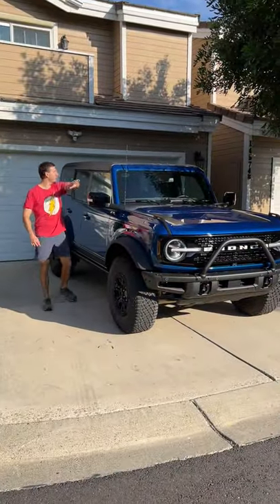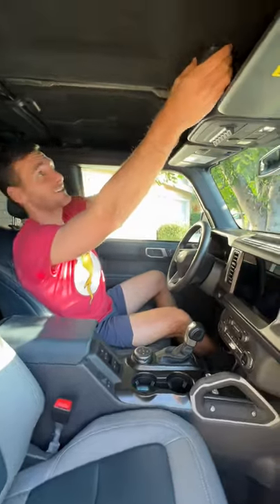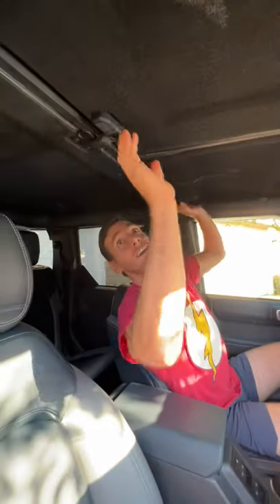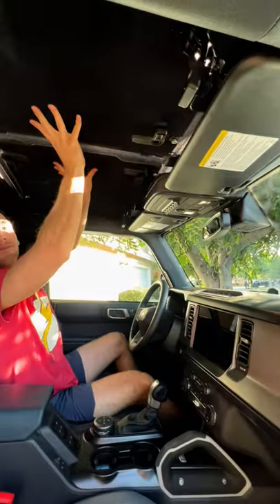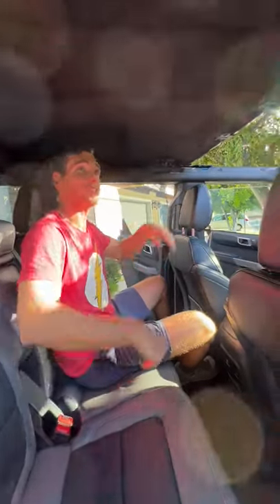Taking the Roof Off the 2021 Ford Bronco 4 Door is a Piece of Cake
Powertrain ⚙️:  2.7-liter Twin-Turbocharged 6-Cylinder
Output 💪: 330 hp/415 lb-ft of torque
Transmission 🕹: 10-Speed Automatic
0-60 MPH 🚦: 6.3 seconds
Top Speed 💥: 106 mph
MPG (as tested) ⛽️: 17 city/17 hwy/17 combined
Curb weight ⚖️: 4,975 lbs

Roof on or off?

Options Equipped:
- First Edition Package ($26,615): Heavy-Duty Modular Bumper with Brush Guard, First Edition Hood and Bodyside Graphics, Steel Bash Plates, Black Grille with Bronco in White, Signature LED Headlights with Auto High Beams, Locking Glove Box, Leather Wrapped Steering Wheel and Gear Selector, Terrain Management with G.O.A.T. modes, Unique First Edition Interior Trim
- Sasquatch Package (Included with First Edition): 4.7:1 final-drive ratio, 17-inch Black Aluminum Beadlock Capable Wheels, 315/70R17 (35-inch) MT Tires, Wider Fender Flares, Electronic Locking Front and Rear Differentials, Front Stabalizer Bar Disconnect, Position-Sensitive Bilstein Shocks, 0.6-inch Suspension Lift
- T Top Mic (Molded in Color) Hardtop/Soft Top ($1,795)
- Keyless Entry Touchpad ($110)